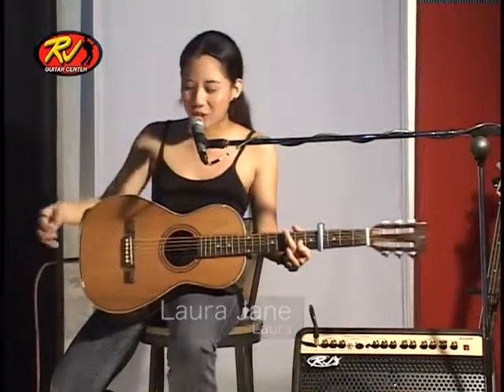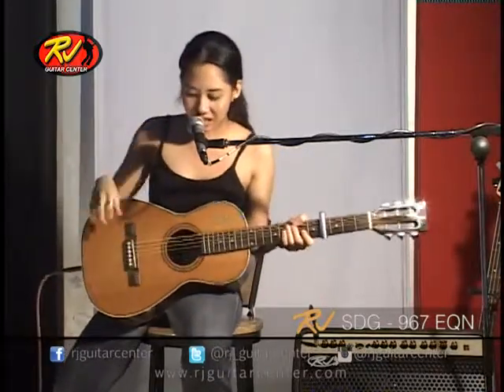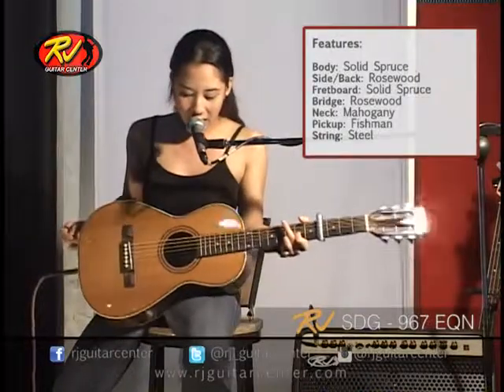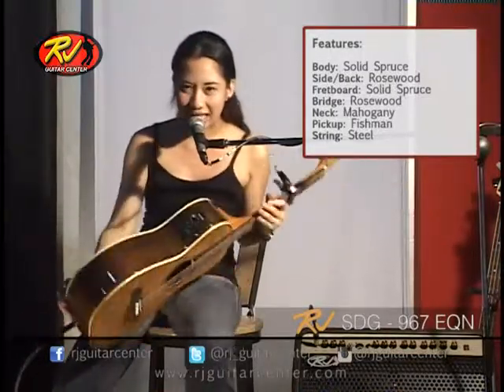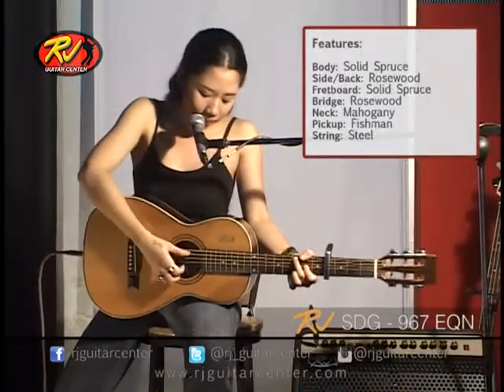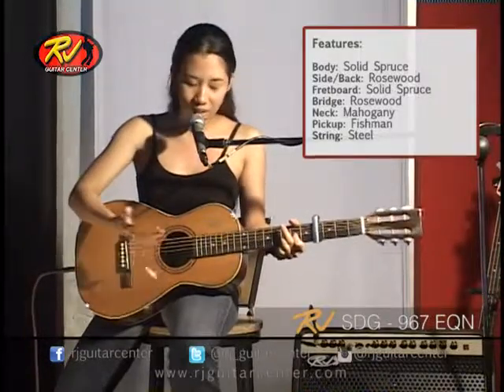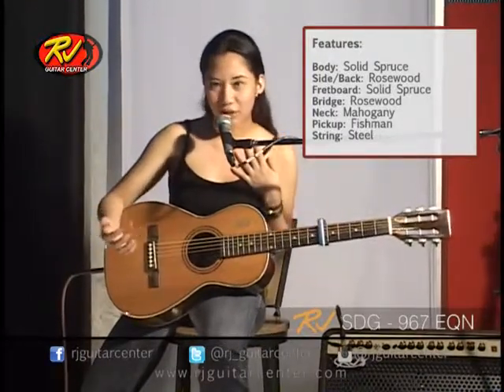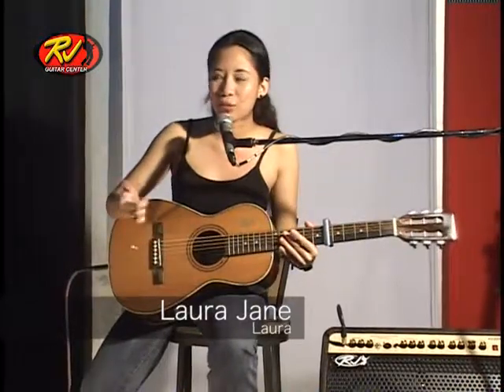RJ SDG 867 EQN